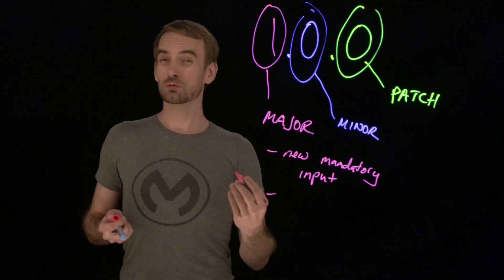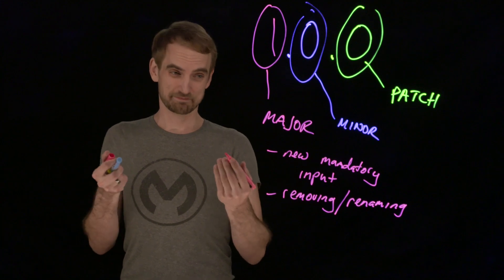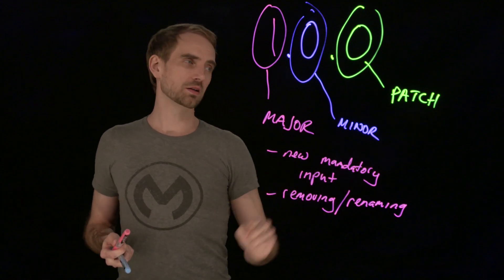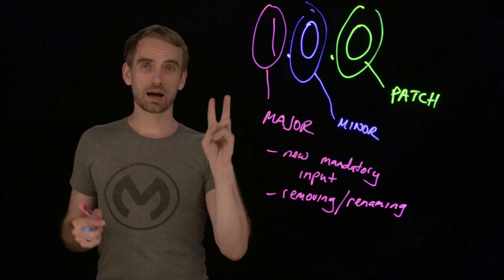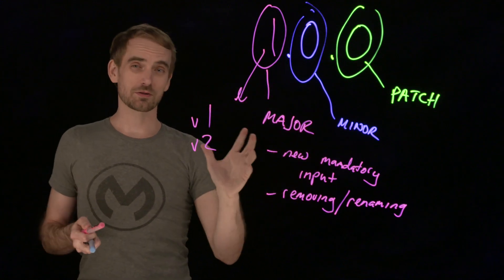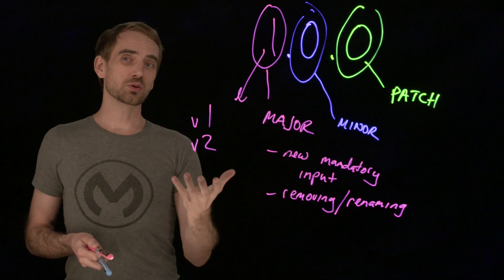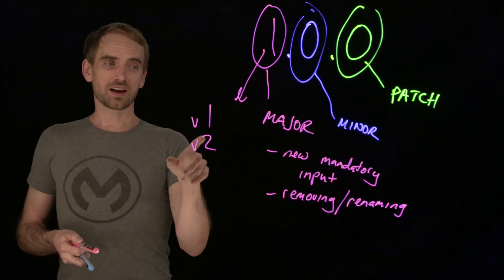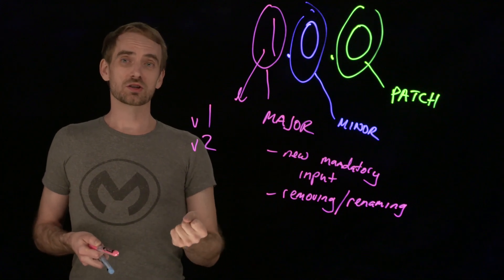API Versioning Explained | Lightboard Series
Learn about your options for API Versioning. Versioning is one way to indicate that you are making a breaking change to your implementation. To learn more about this topic, check out this article